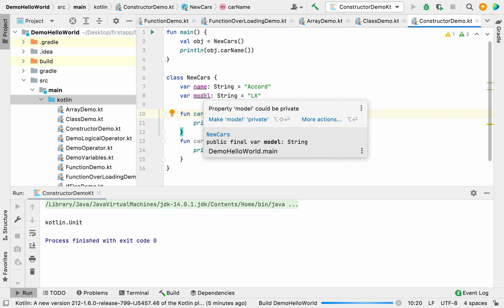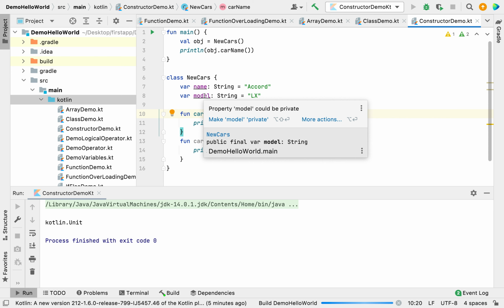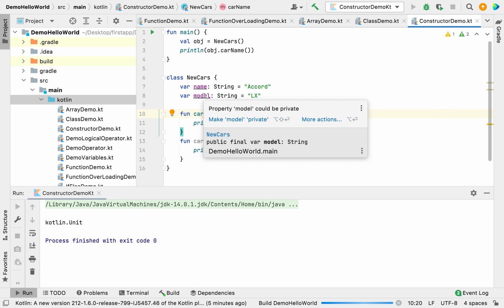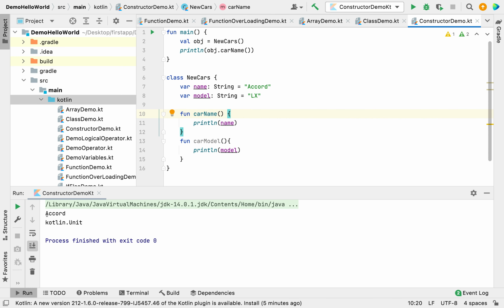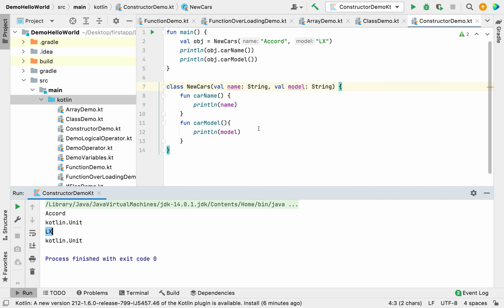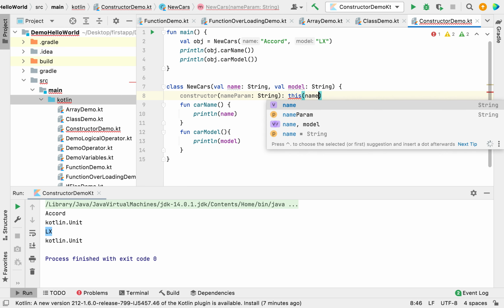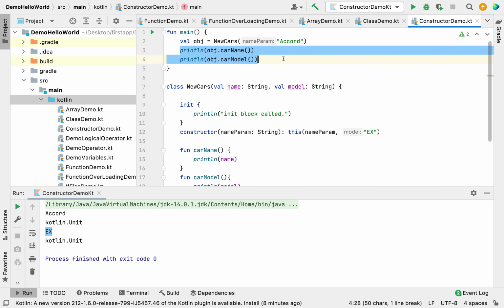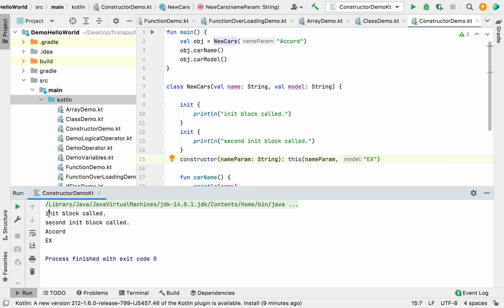13#Kotlin Primary and Secondary Constructor and Init Block in Kotlin Tutorial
Kotlin Primary and Secondary Constructor and Init Block in Kotlin Tutorial